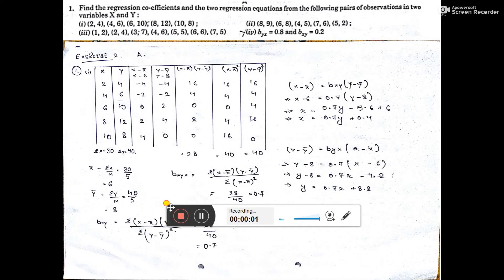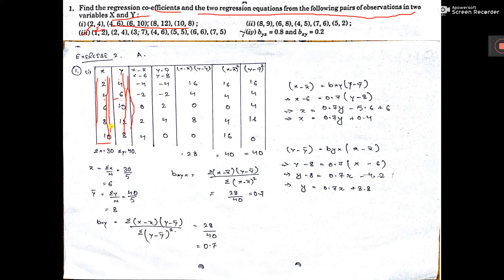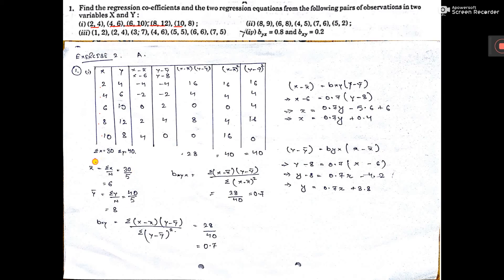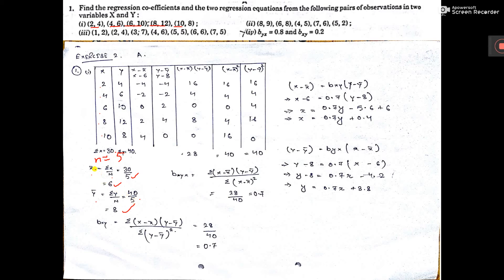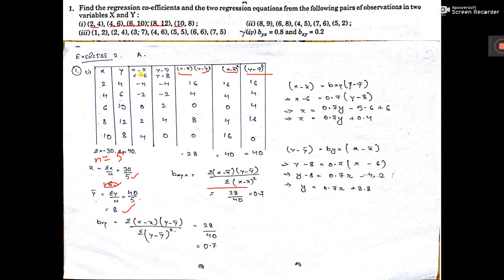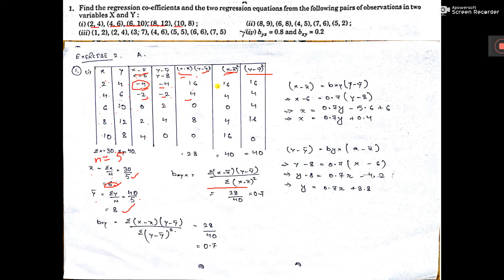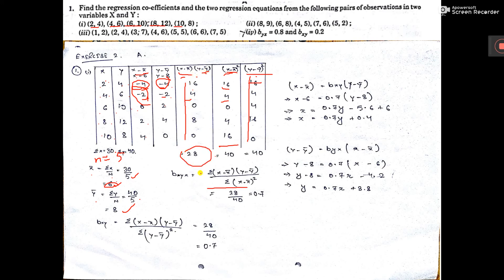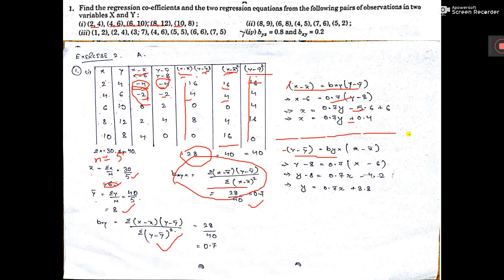XII REGRESSION 1i